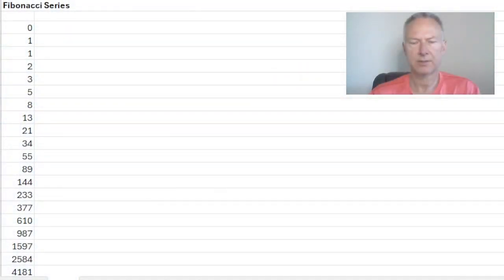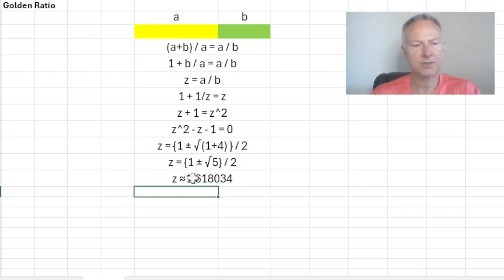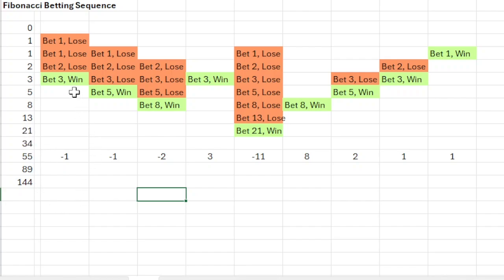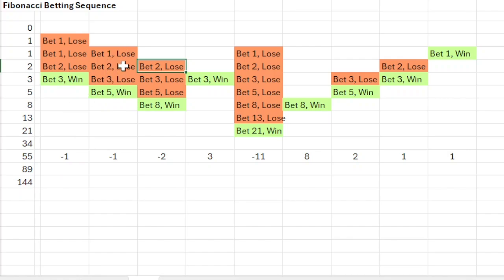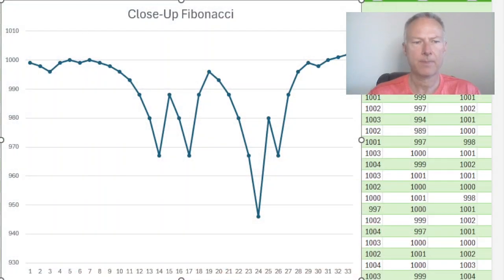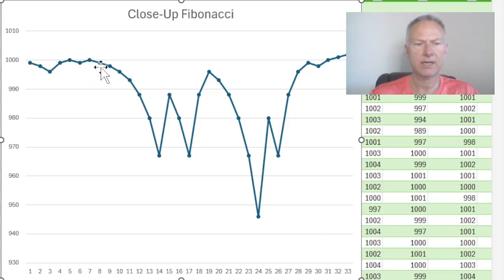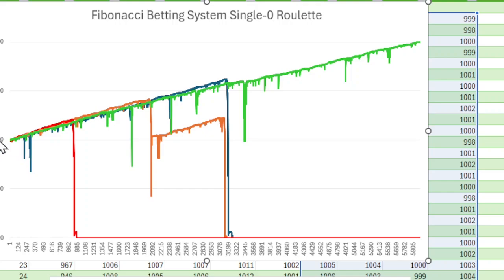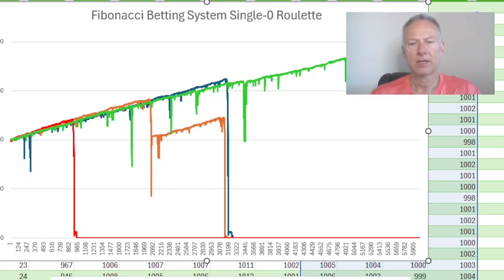Fibonacci Roulette Betting System -- Computer Simulation & Analysis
An overview of the Fibonacci Series and a discussion of the Fibonacci Betting System applied to Roulette. Includes analysis, examples and results from computer simulations. Does this system overcome the dreaded house advantage? Learn from an expert casino game designer!